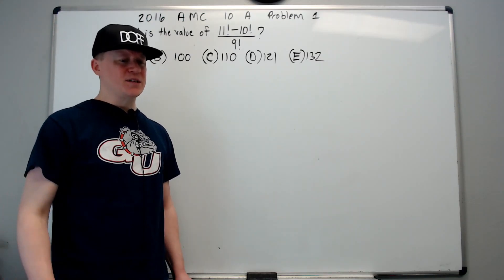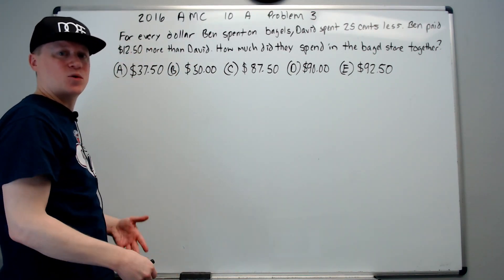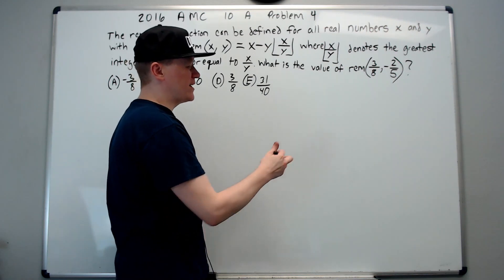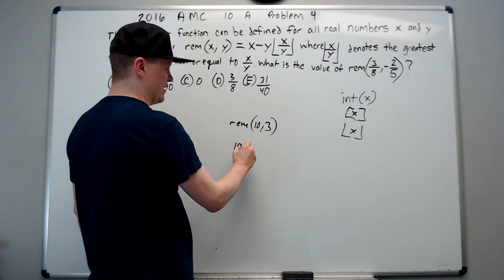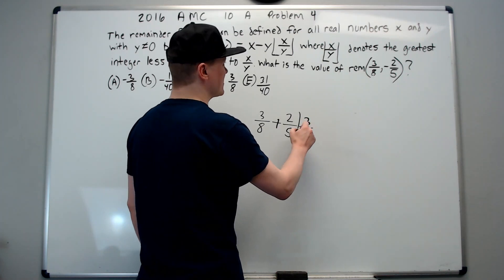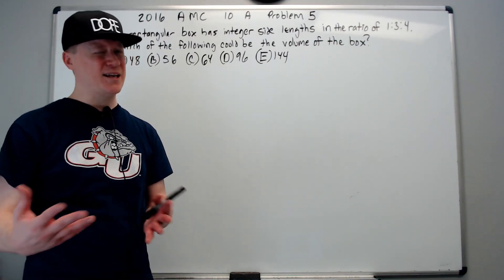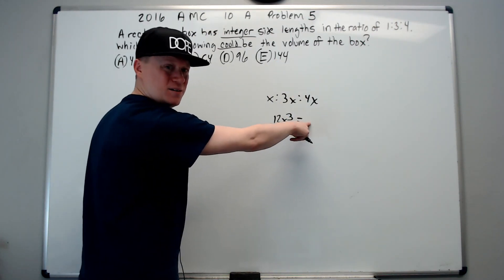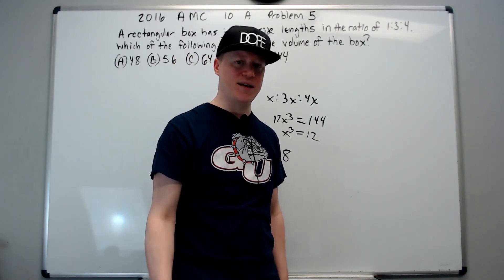2016 AMC 10 A, Problems 1 thru 5: Rapid Fire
Time stamps below: The goal for these questions is like 15 seconds to 1 minute per question. Do not expect to reach that goal if you are just beginning your preparation. It comes with experience. I take a little longer in the videos because I am explaining thought processes.
Problem 2 0:44, Problem 3 1:21, Problem 4 3:15, Problem 5 8:32